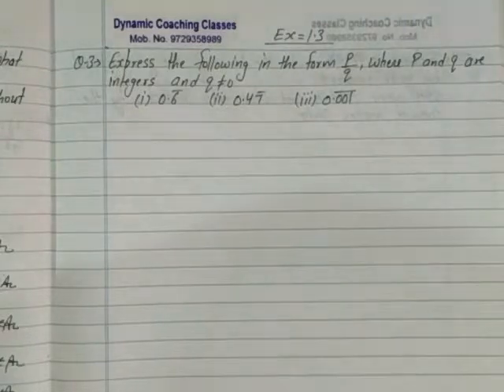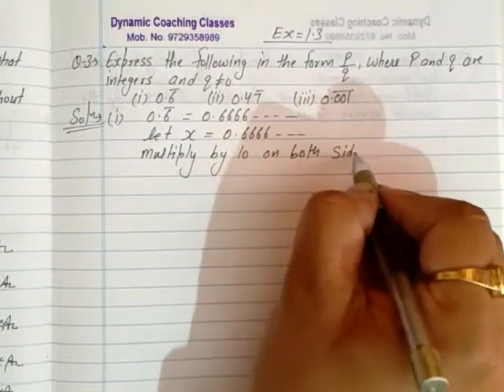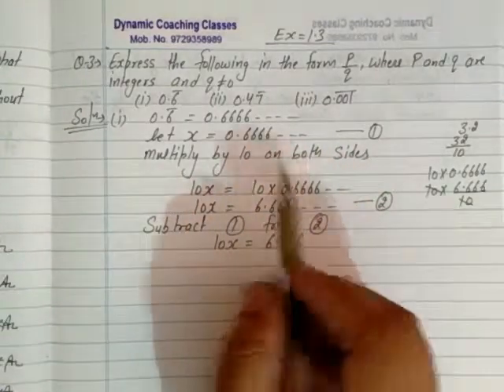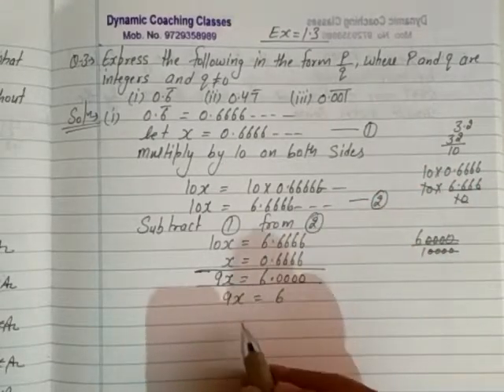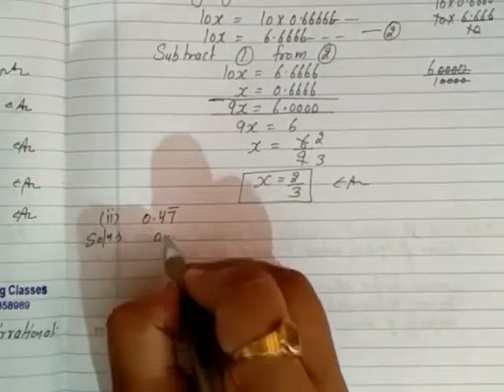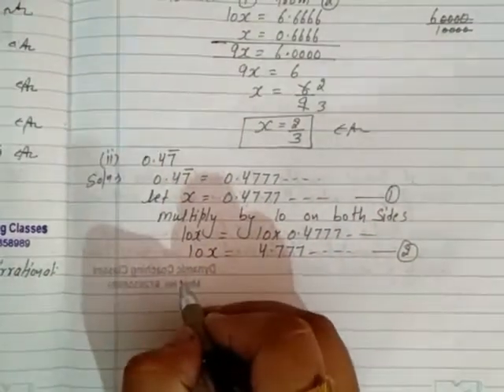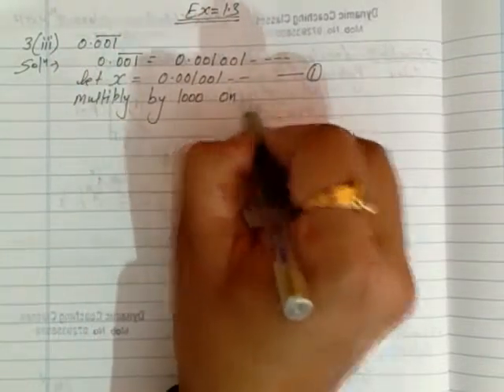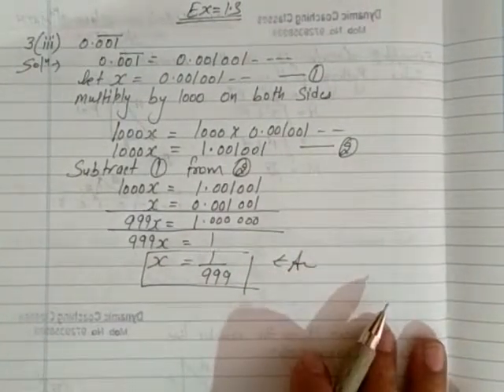Ex 1.3, Q 3, Chapter 1- Number System, Class 9th Math